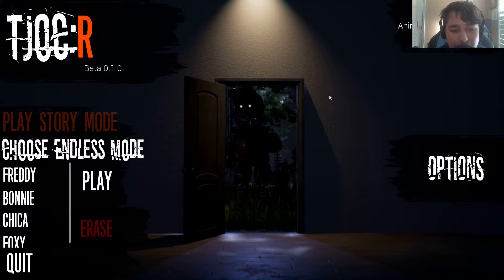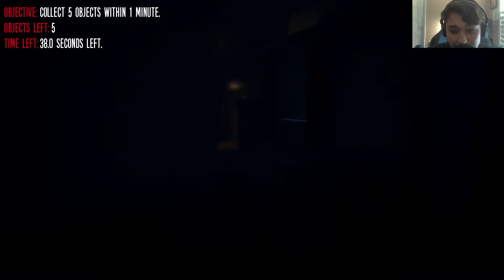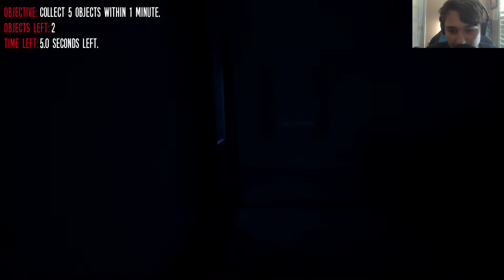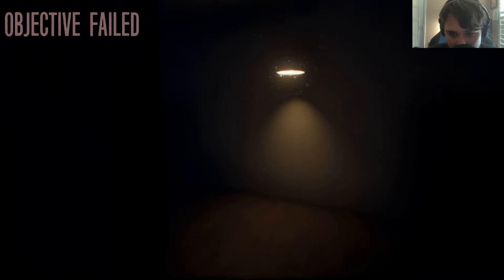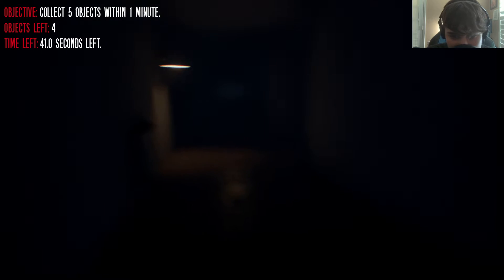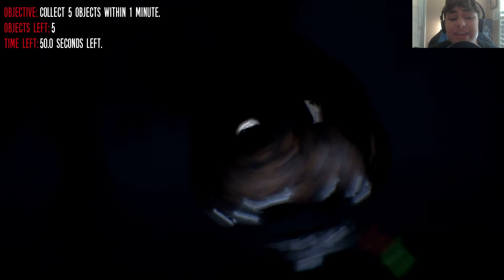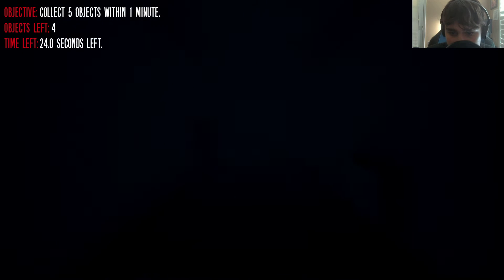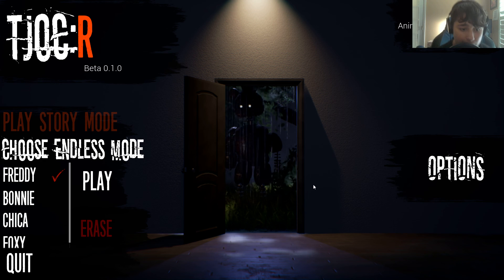SWEET VICTORY!!! - Tjoc:R #2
Im sorry for not posting yesterday so heres a double upload :)